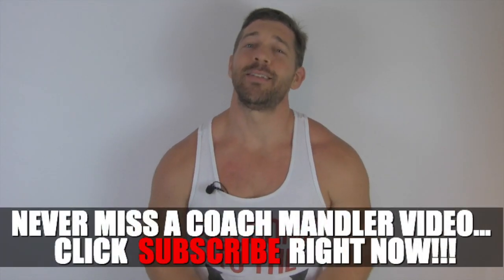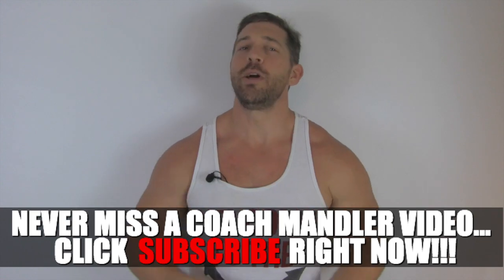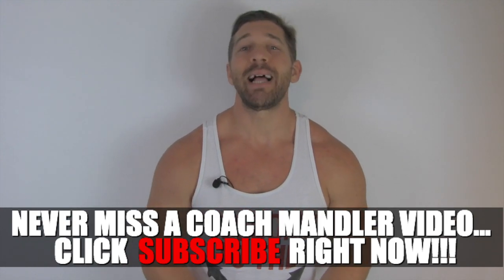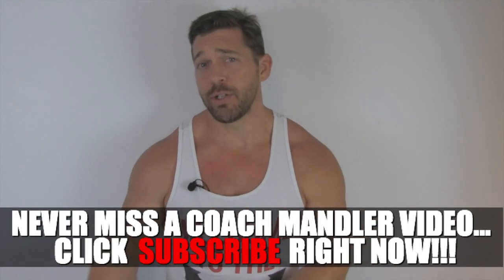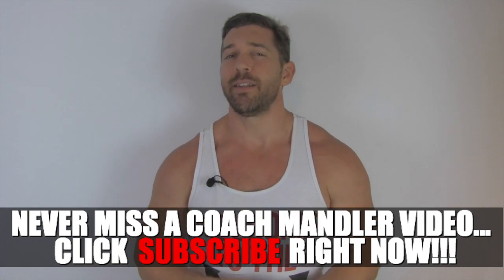Killer Kettlebell Core Routine [Takes Just 5 Minutes!] | Chandler Marchman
In this video Coach MANdler shares a high intensity CORE strengthening and sculpting routine that will develop lean & powerful abs and obliques, while at the same time helping to prevent any back injuries...If you're looking to develop a show stopping midsection that also allows for BETTER overall functionality. this is the type of routine you need!

~The Workout~
a) Kneeling Windmill (3 sets : 3 reps/side)
b) Kneeling Anti-Lateral Flexion OHP to Get-Up (3 sets : 3 reps / side)
c)  Single Arm Swing (3 sets : 3 reps / side)
{Rest 1 minute between rounds} If you’re a busy dude over 30, you need a different approach to burning fat and reviving your anabolic hormones to look good, feel good, and f... good as you age. That’s why I upload new videos every Monday, Wednesday, and Friday on this fitness channel to give you kettlebell beginner and advanced workout videos, including kettlebell fat loss routine, kettlebell training for strength, kettlebell HIIT workouts, etc. I will also share helpful tips and routines that you can do at home or in the gym using dumbbells, barbells, bands, body weight, and other strongman implements. These are designed to achieve maximum muscle development, burn fat for hours, increase core strength and ultimately help you move more explosively WITHOUT experiencing aches and pains from inflammation and overtraining. Best of all, these workouts typically only take 10 minutes or less, so you can get fast & dramatic results that help you look good naked and perform like a BEAST...without dedicating your life to fitness. Follow my videos if you want to look good, feel good, and f... good in under 10 mins a day.